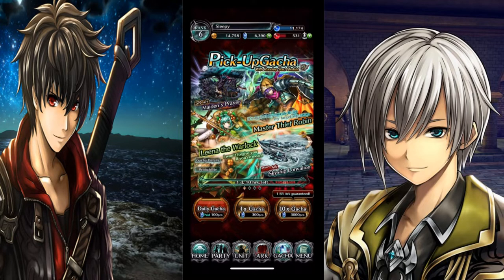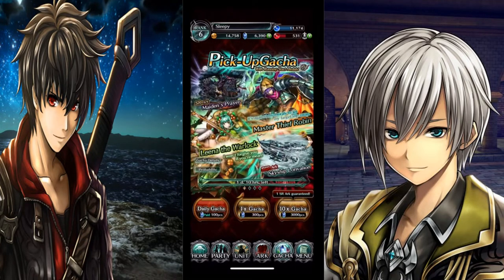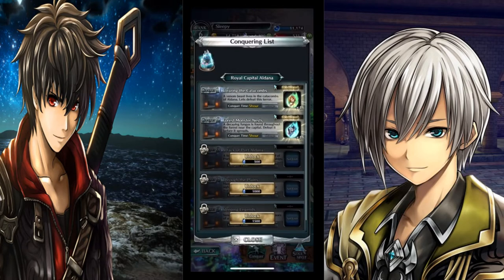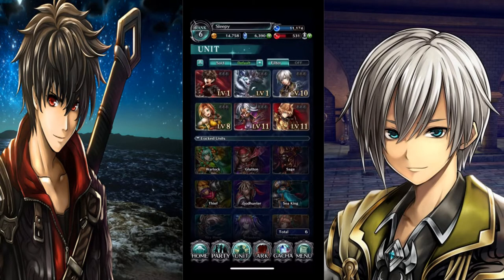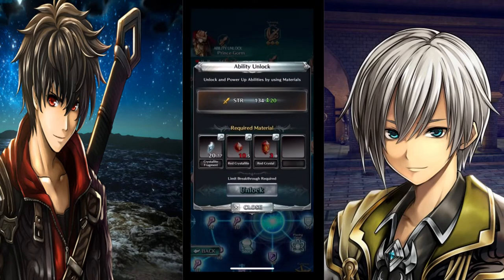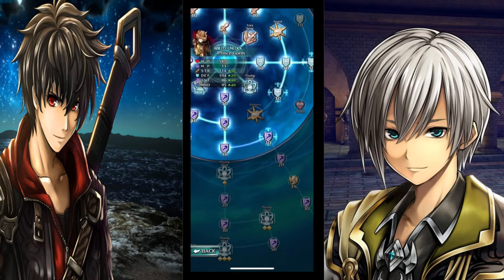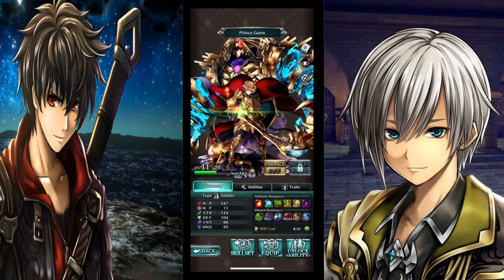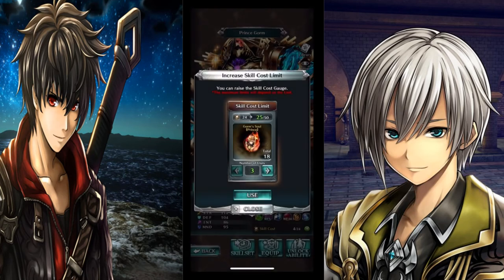Last Cloudia - What To Use Unit Souls On | Last Cloudia Beginner's Guide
•3 Likes For Your Boy Sleepy!